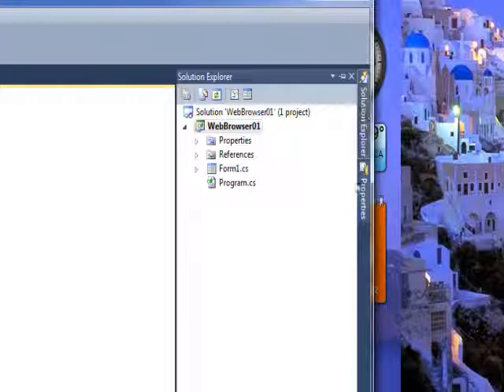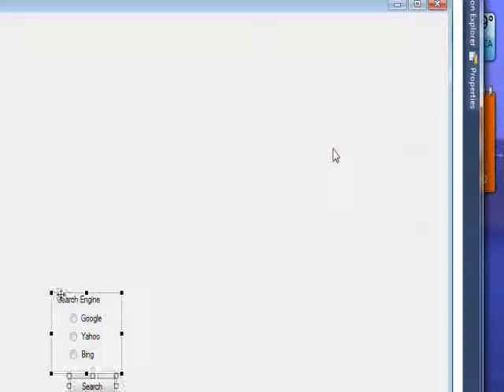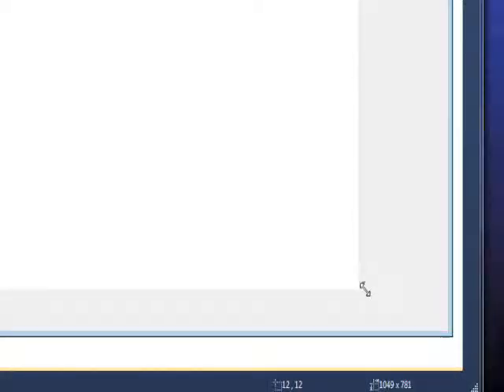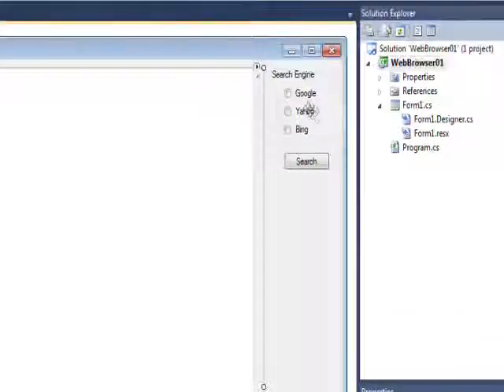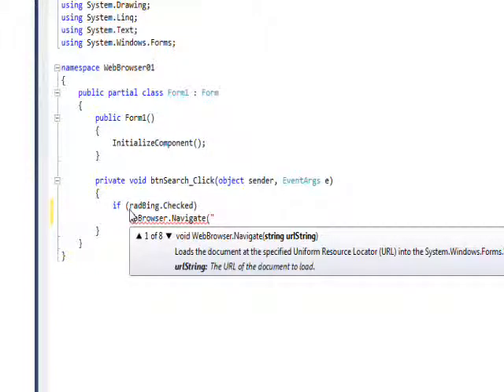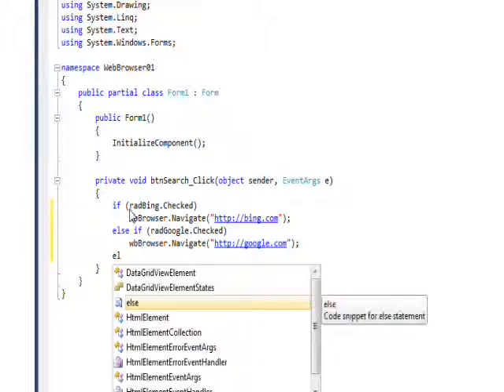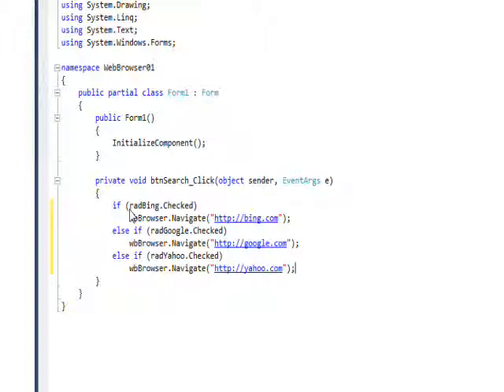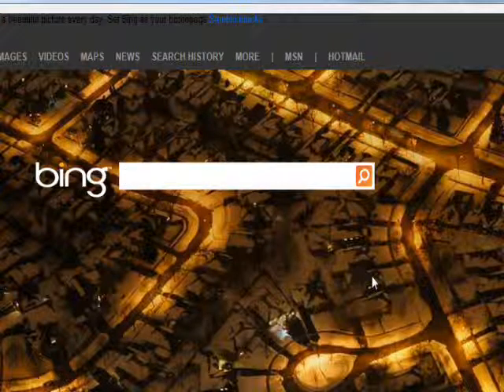C# Edge 122 - C# WB01 - WebBrowser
has all my video tutorials usually with source code in an organized cyber-library. This video we are introduced to the WebBrowser control which allows us to actually embed a WebBrowser in our C# Windows Form. In the following three videos after this we learn more and more about the capabilities of using such a WebBrowser object --- capabilities that are truly amazing.